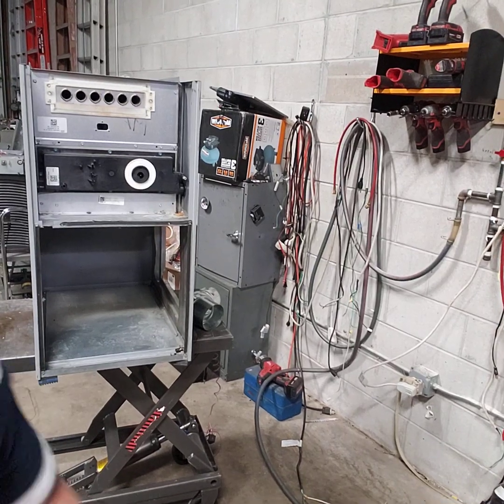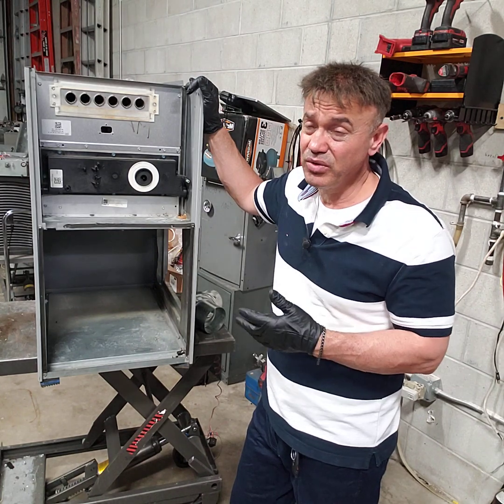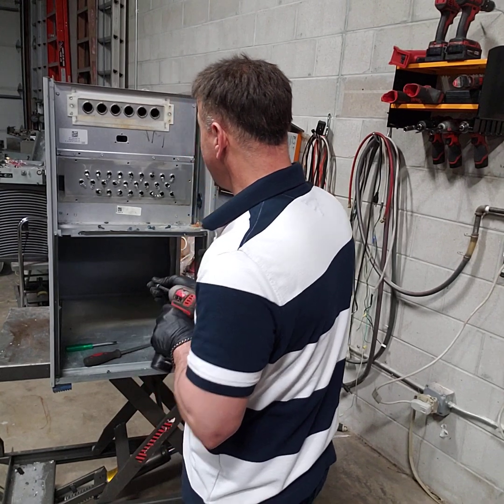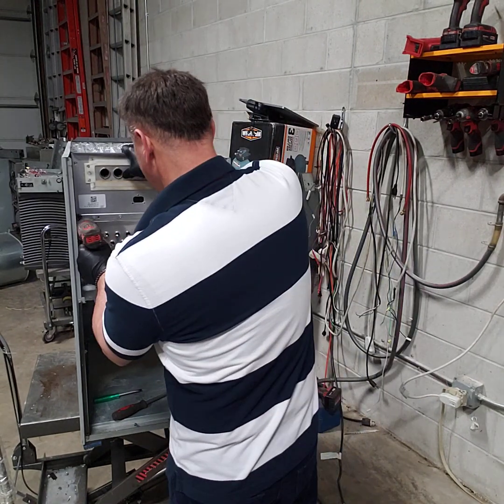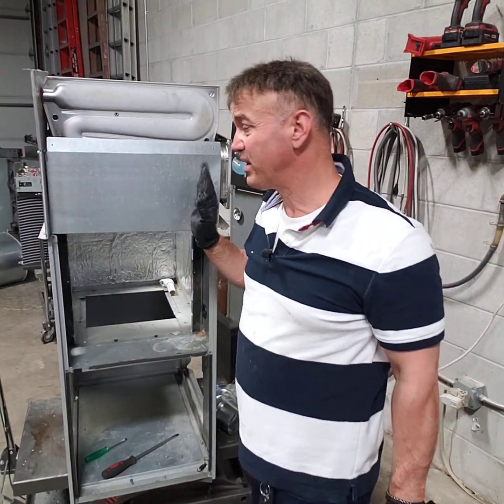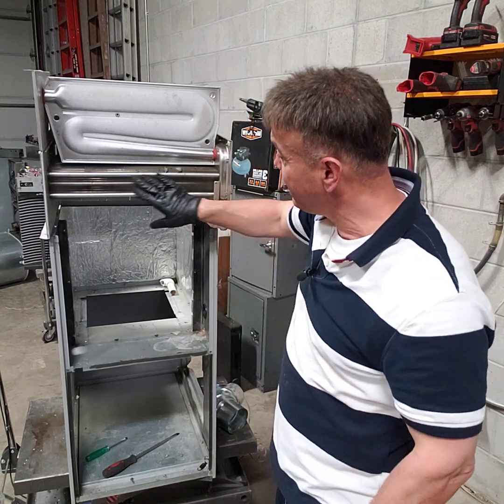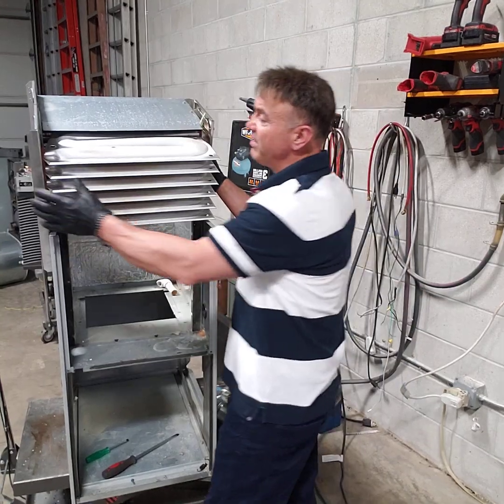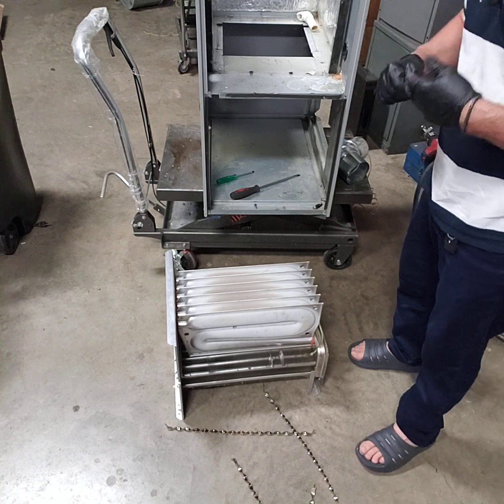Lennox 95G2UH070BV12-09 603185-02 heat exchanger removal and installation